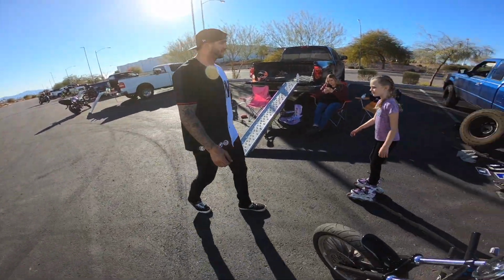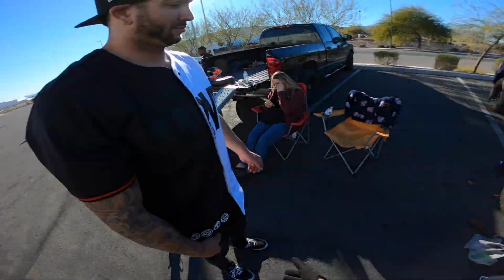I'm Back! (Harley Motovlog)